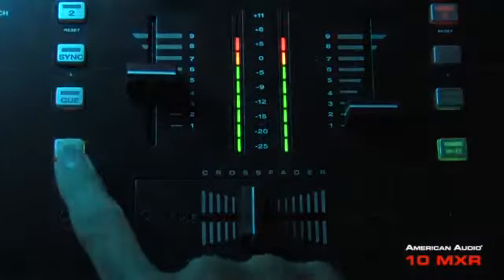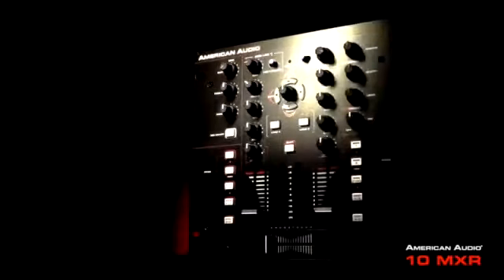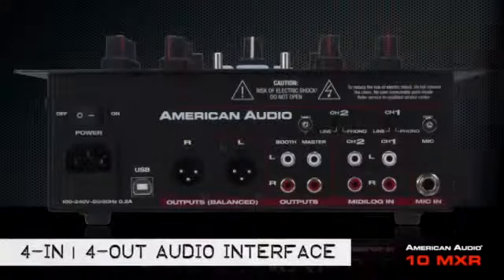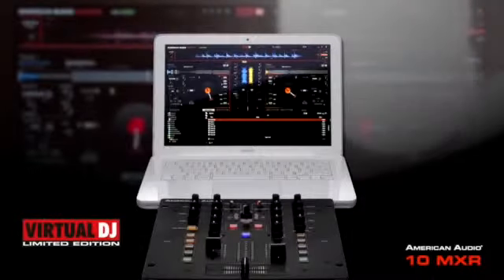American Audio 10 MXR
2 Phono, 2 Line and 1 Microphone Input
    1 Jack ¼ headset output with volume control
    2 MIDILOG™ Channels (compatible with any "MIDI Software" or Analog Inputs - such as CD Players, Turntables, etc.)
    Integrated 2x2 soundcard
    Bundled with Virtual DJ LE
    Integrated browser for easy access to your music library
    Sync button
    Multifunctional Shift button
    Innofader compatible Crossfader
    2 Cue buttons on each channel
    Rotary 3 band EQ for each channel
    High and Low Pass filter for each channel
    Microphone gain control
    Microphone 2-band EQ
    Balanced XLR outputs
    Multi-voltage: CA 100 V~240 V 50/60 Hz